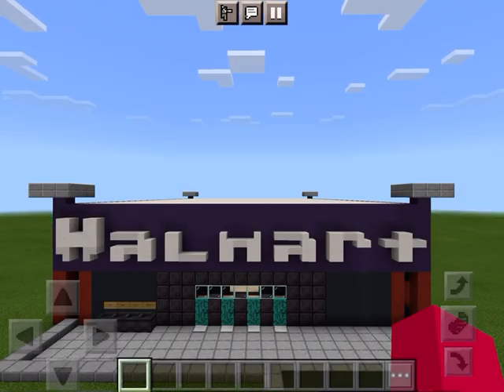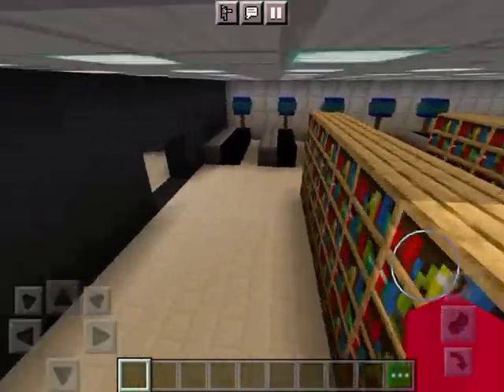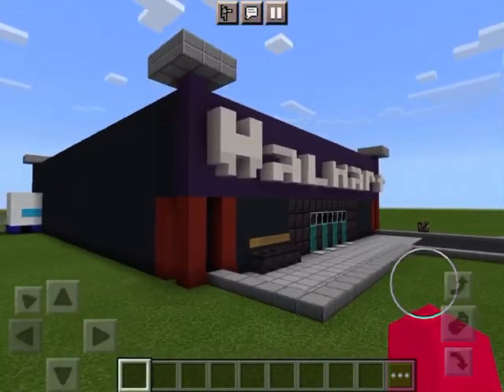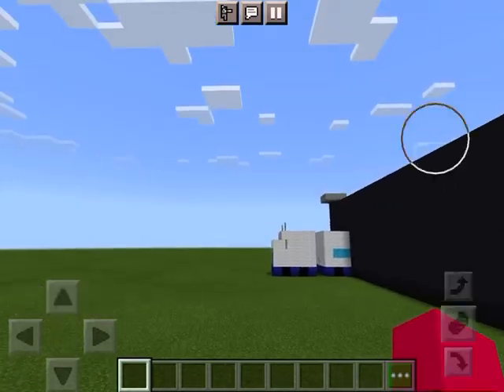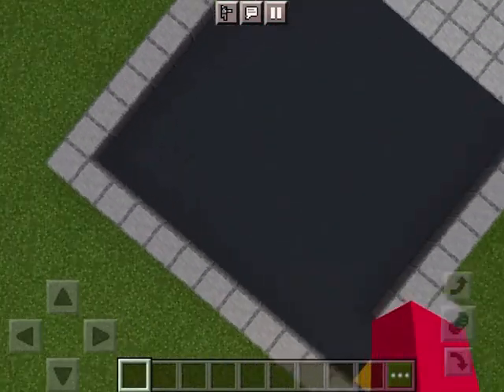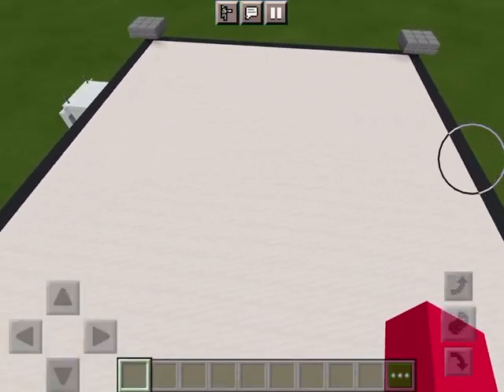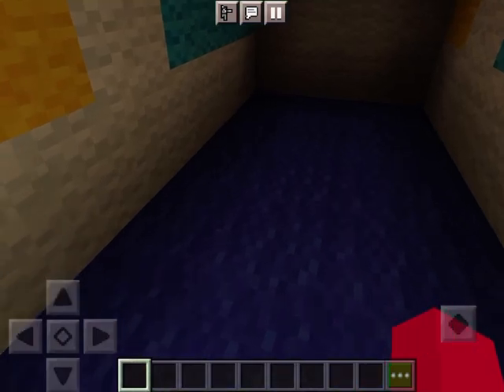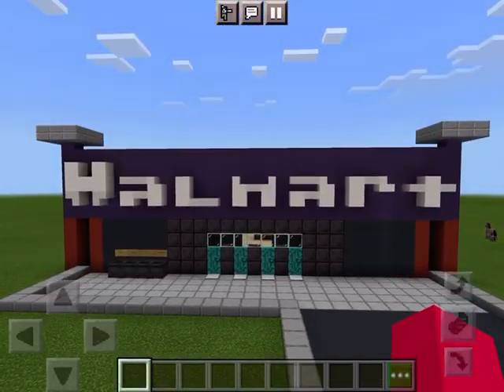(UPLOADED LATE) Minecraft - Walmart Completed